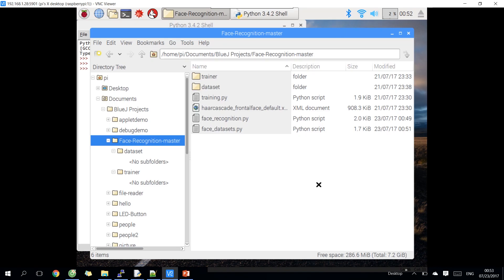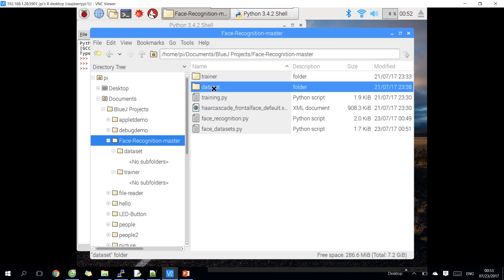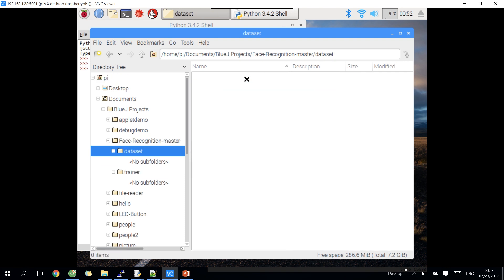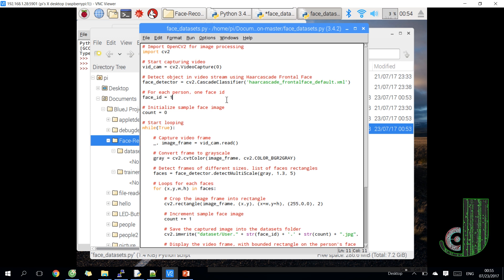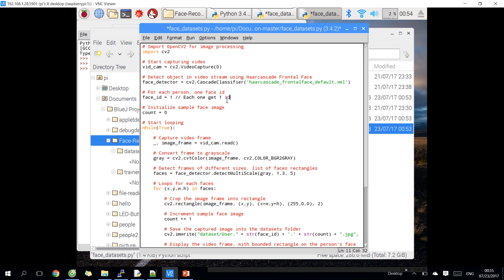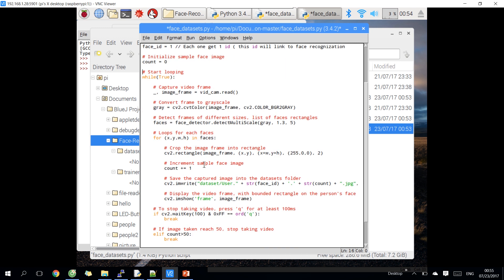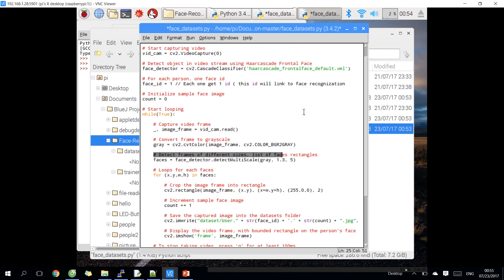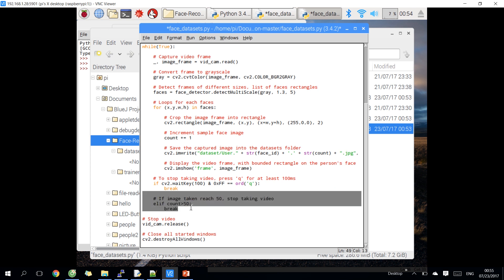Face recognition OpenCV Raspberry Pi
Simple and very precise face recognition.

If you use raspberry CAM you can get the reference

If you face any issue related to image cannot streaming or reading from Camera pls ensure install all the part needed as tutorial